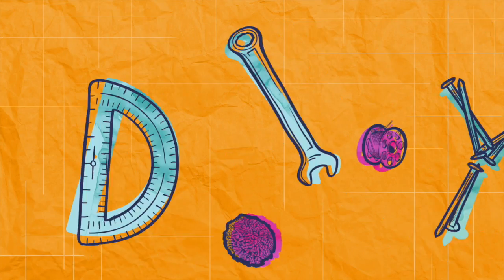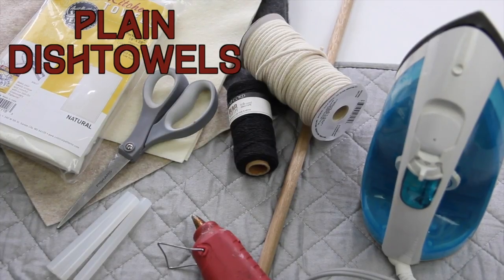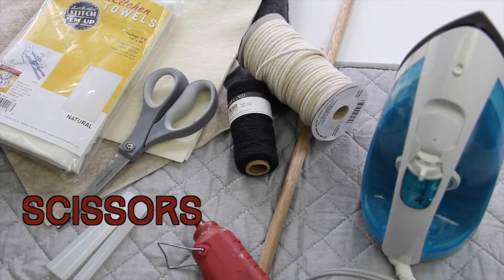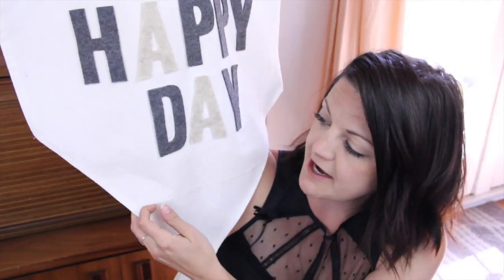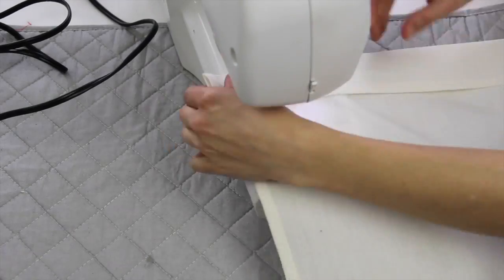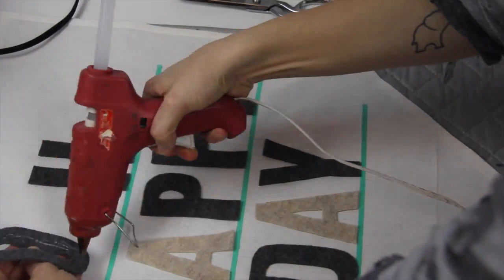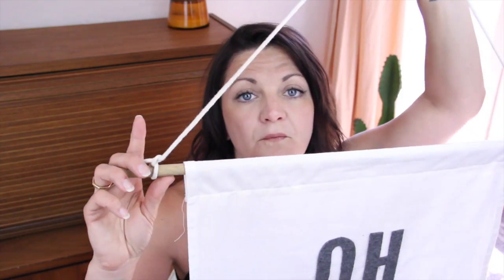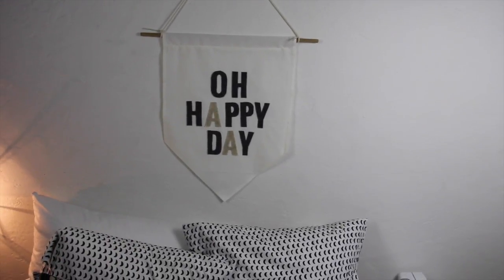HOW TO MAKE A BANNER -- DIY, DAMMIT!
REAL LIFE BANNER AD!